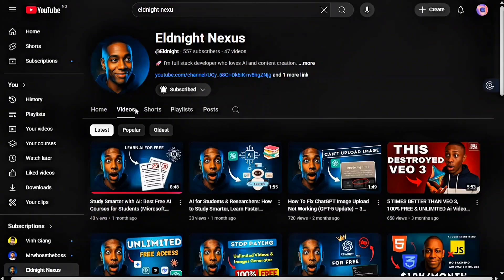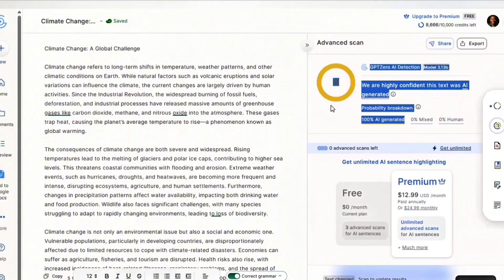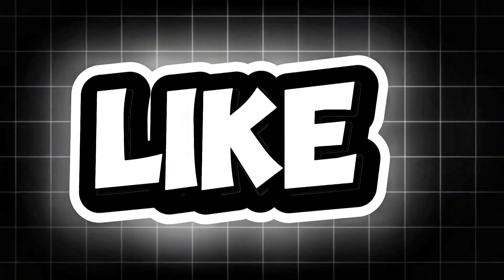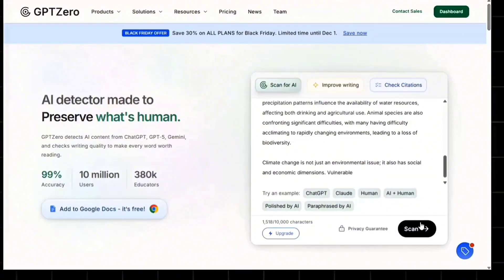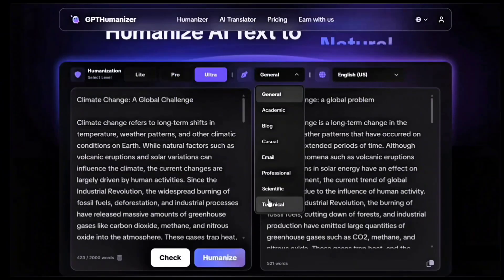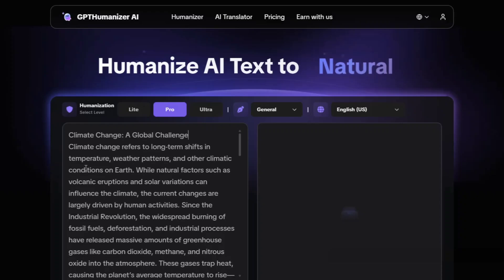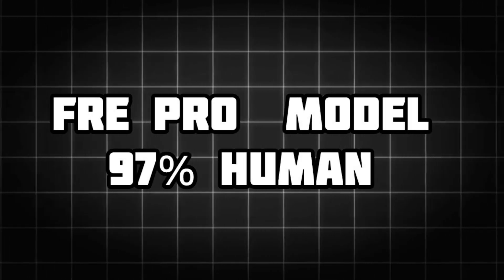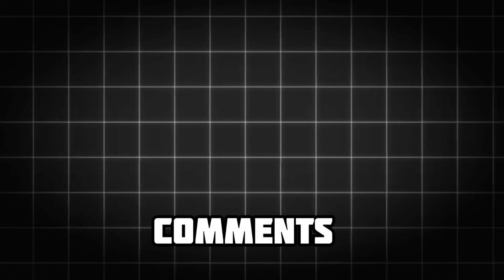How to Humanize ChatGPT Text for FREE (Bypass ALL AI Detectors 2026)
Are you looking for the best free AI humanizers to bypass any AI detector in 2026.
In this step-by-step tutorial, you'll learn how to humanize ChatGPT content for free, how to humanize AI-generated text, and how to bypass ChatGPT AI detection using real-world tools tested on GPTZero, CopyLeaks, ZeroGPT, Turnitin, and more.
In this video, I’ll show you exactly how GPTHumanizer.ai works, including a full demo, Lite vs Pro results, and real detection scores across the top AI detectors.
Whether you're a student, blogger, freelancer, or content creator, this video will help you make your text sound natural, human-written, and undetectable—without paying anything.

I upload helpful content on AI tools, writing, and humanization techniques.

📺 Related Video Mentioned
Best AI Humanizers vs AI Detectors (Full Comparison):